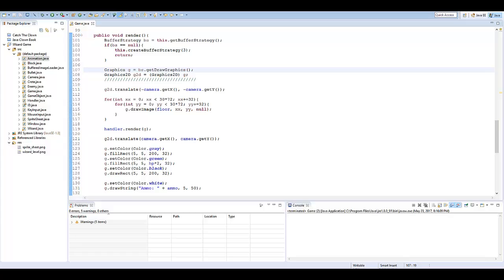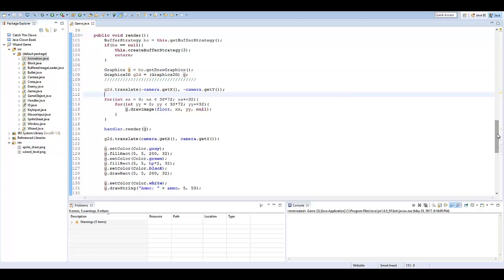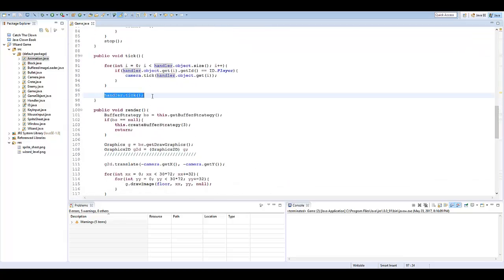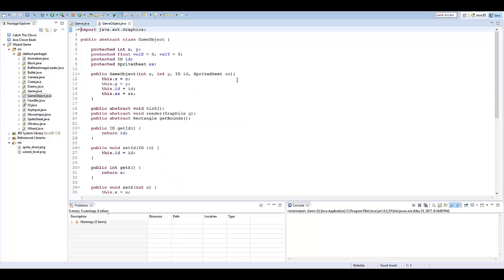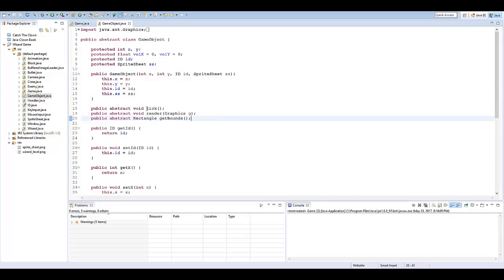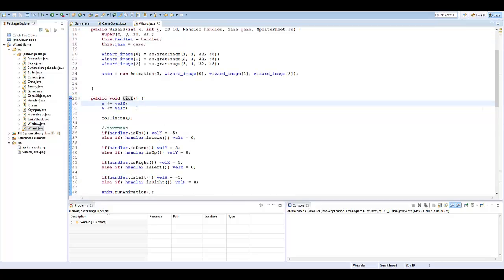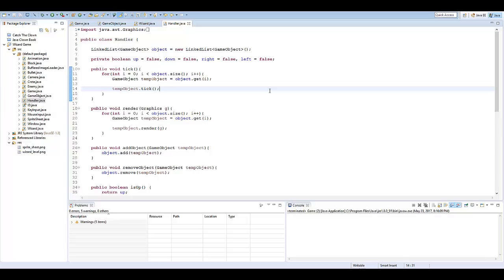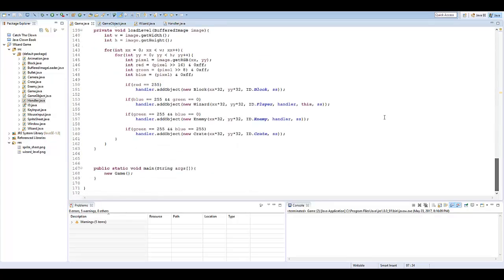Java Game Programming Wizard Top Down Shooter Part 14